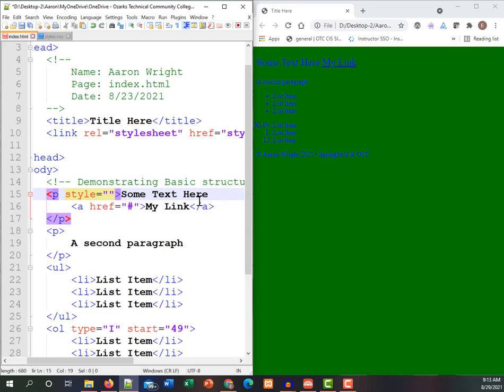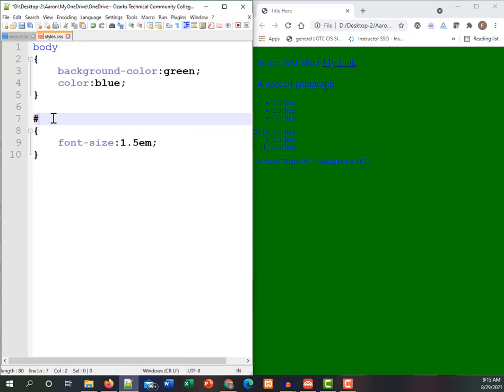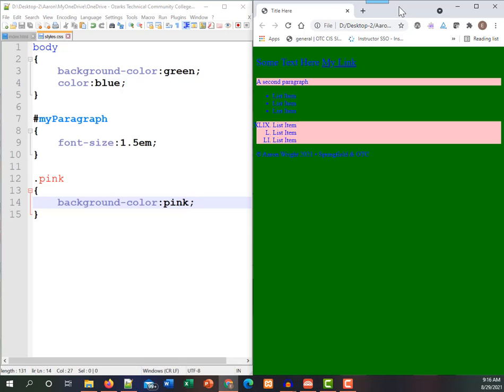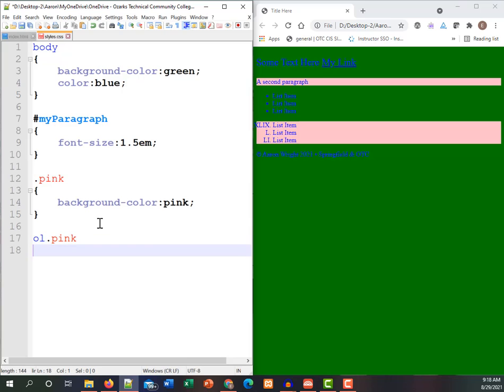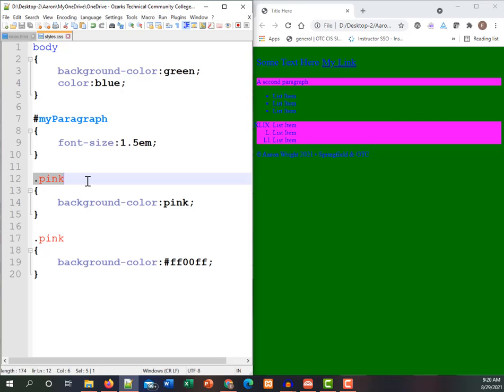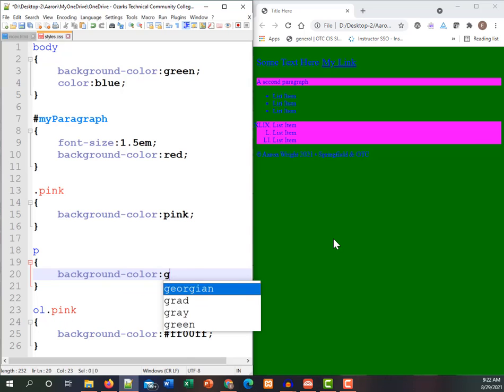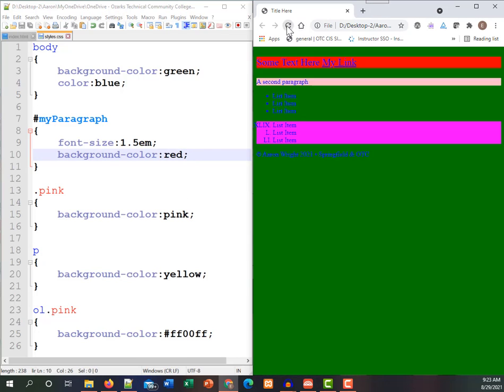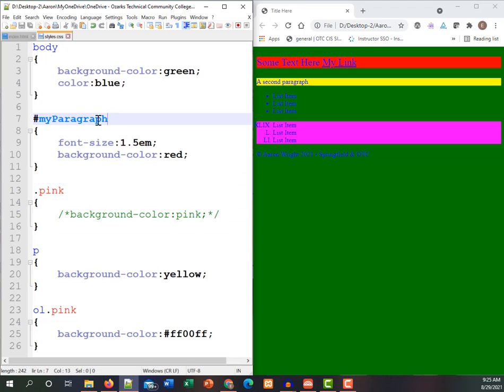IDs and Classes